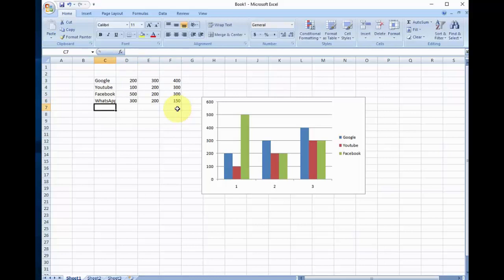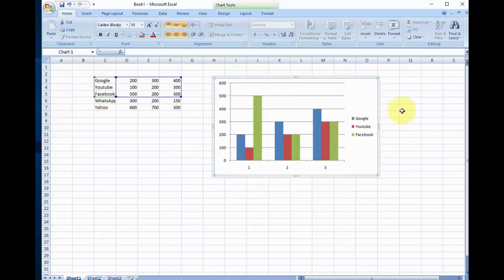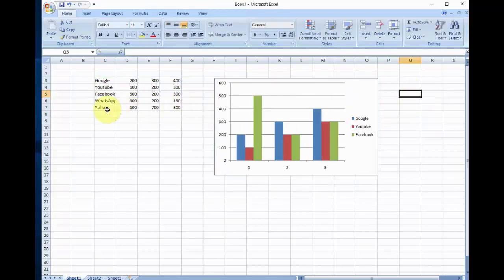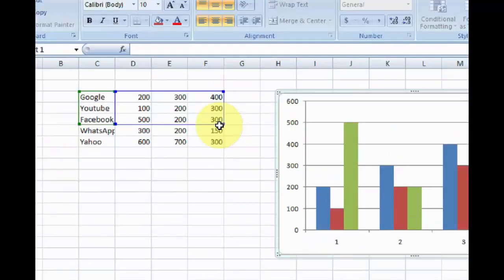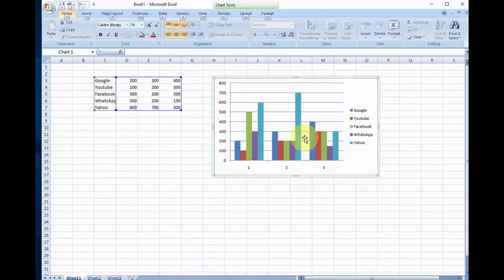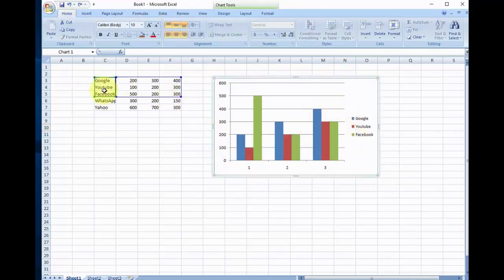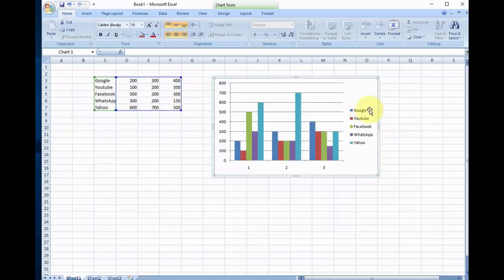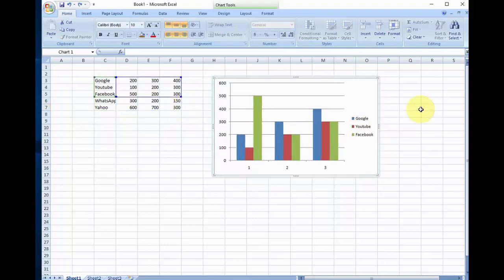How to Add New Extra Data to Existing Excel Chart (Easy)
Add New Data to Existing Chart of Excel 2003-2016